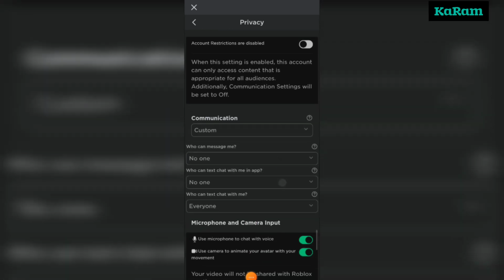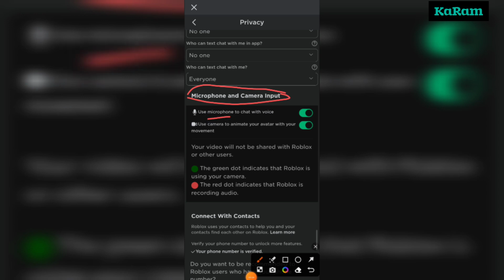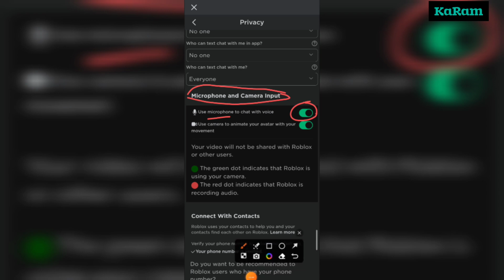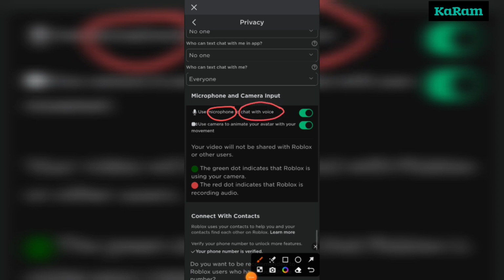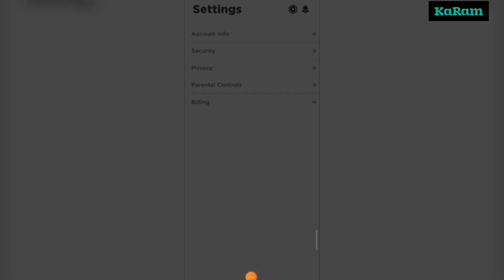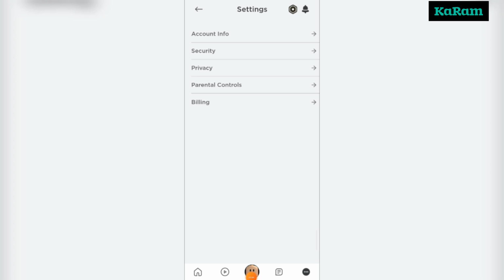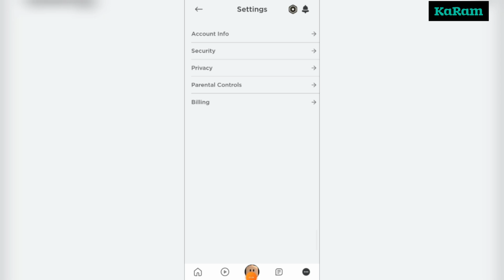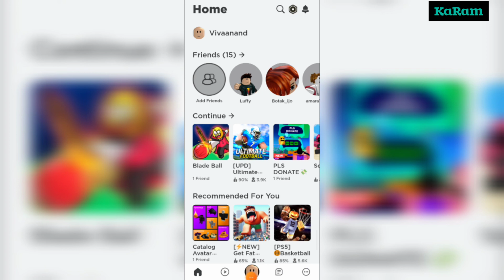How to get or enable voice chat on roblox - Enabled roblox voice chat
In this video, we will go through how to enable or get voice chat on roblox

TIMESTAMPS
0:00 Introduction
0:45 step 1
1:30 step 2
2:03 step 3
2:20 conclusion